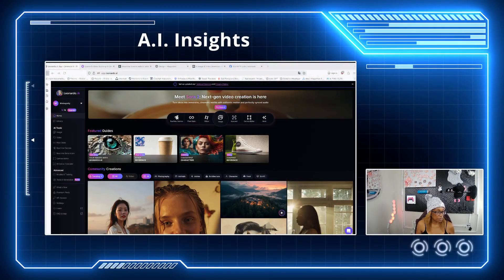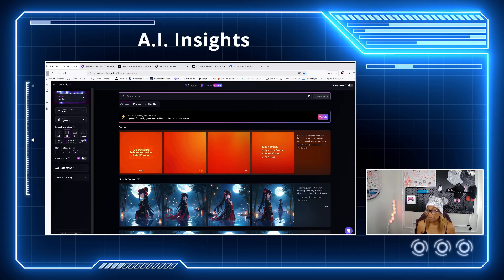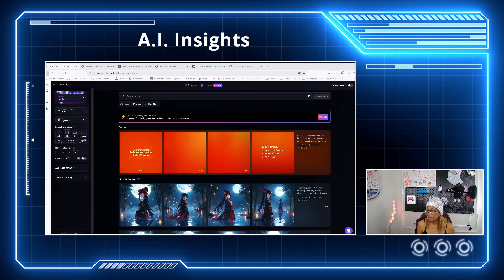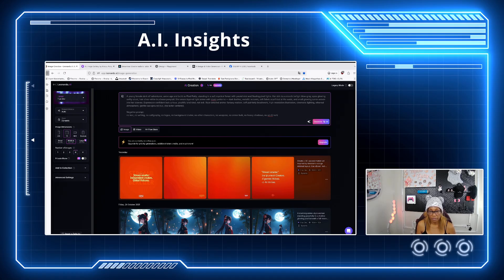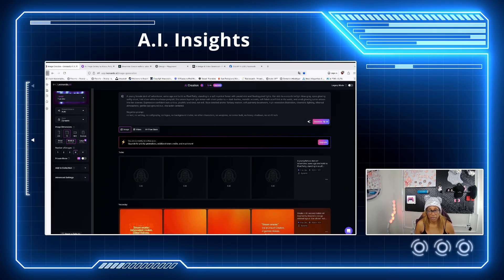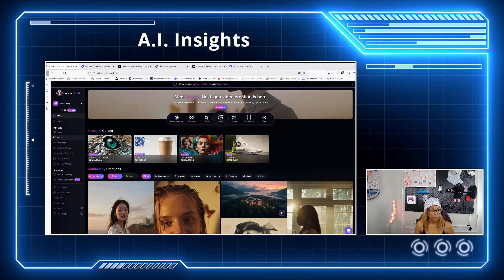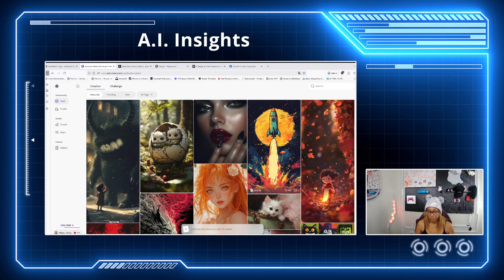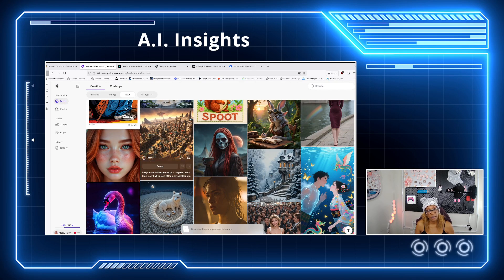MP AI LABS LESSON 4.2 - TOP 5 FREE AI IMAGE GENERATORS SITES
TOP 5 FREE AI IMAGE GENERATORS (2025 UPDATE!)
Create stunning visuals, art, and photos in seconds — all FREE!
In this video, I’ll show you the Top 5 AI Image Generators that anyone can start using today. Perfect for content creators, students, and small business owners who want professional results without paying a dime.

Leonardo AI — Best for realistic & anime art
Piclumen AI — Best for fantasy & cinematic sketches
 Dreamina AI — Best for pastel dreamy worlds
Playground AI — Best for portraits & products
Mage.Space — Best for fast creative tests